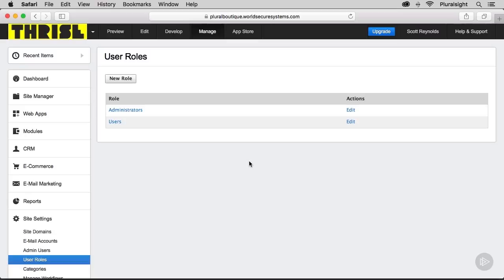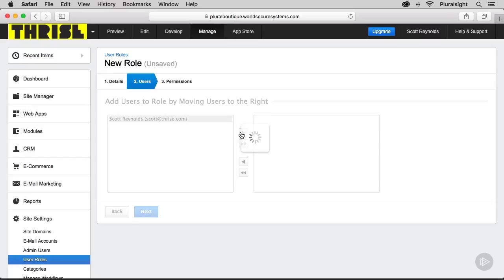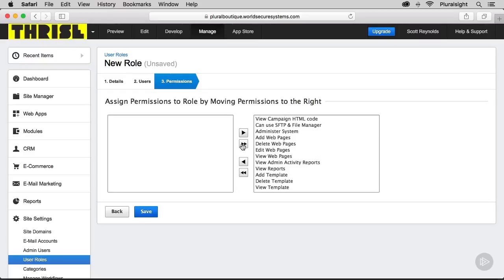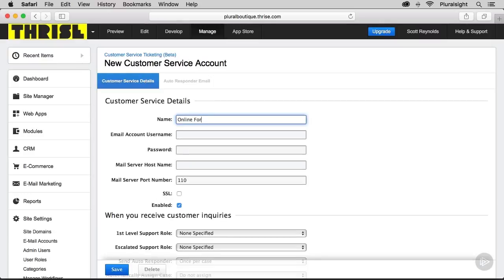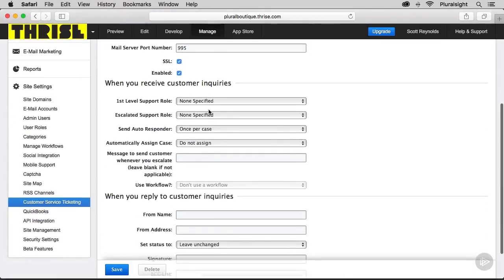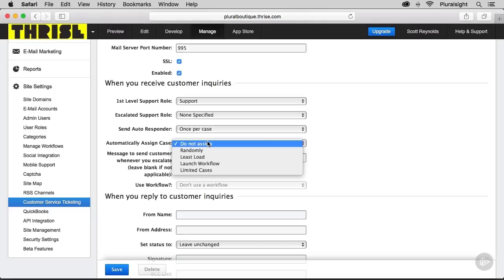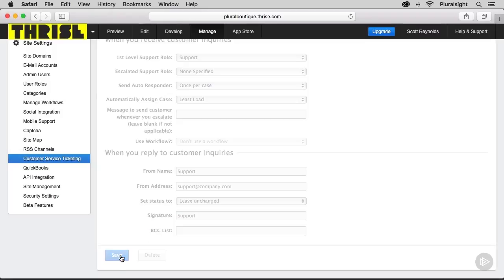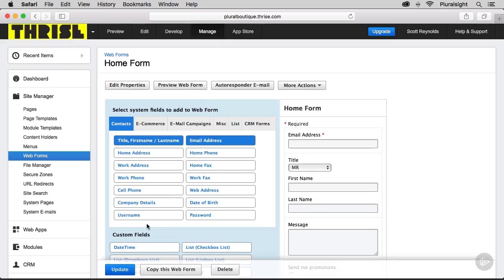06 MBC Customer Service Ticketing